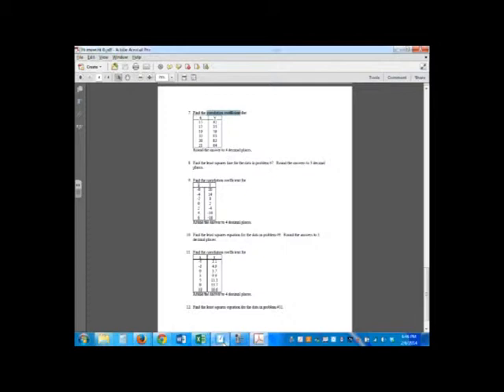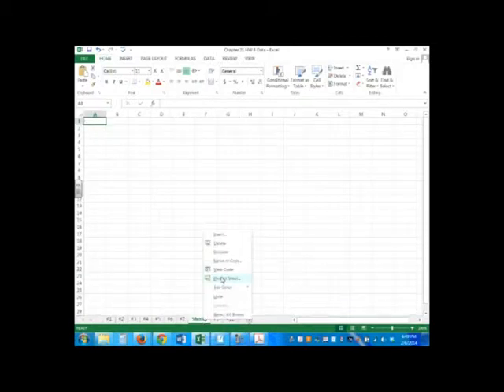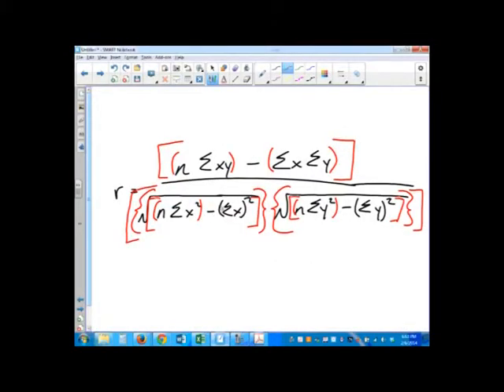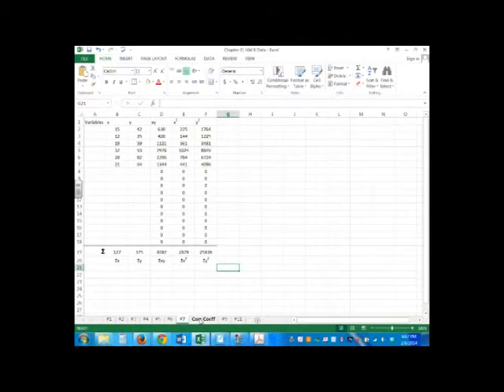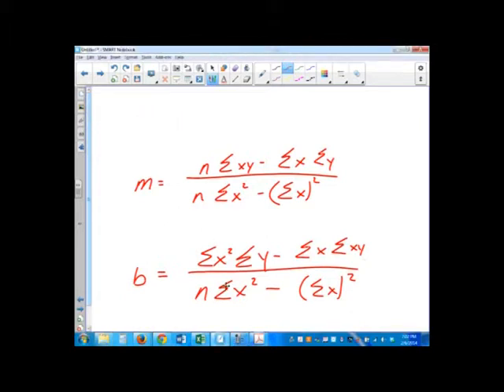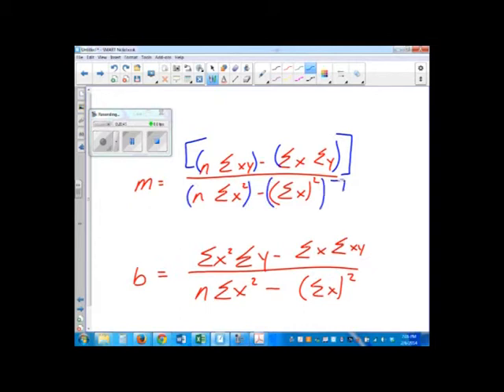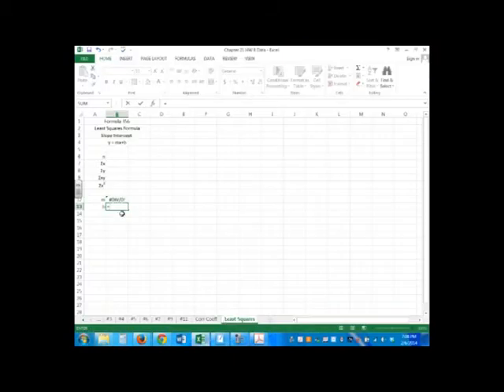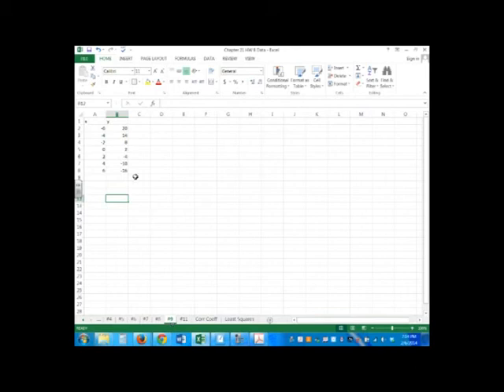Chapter 21 Section 8